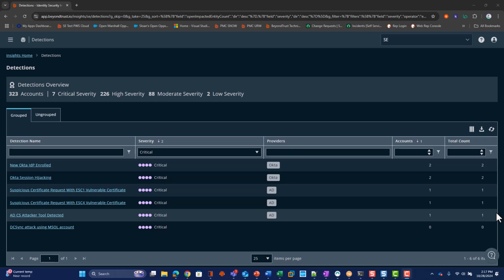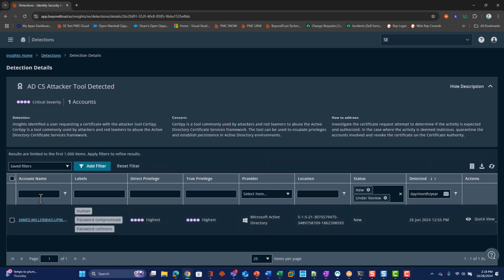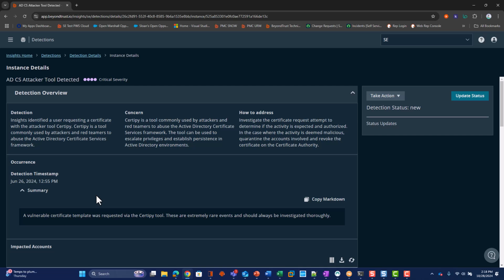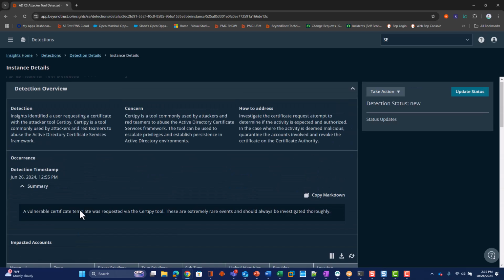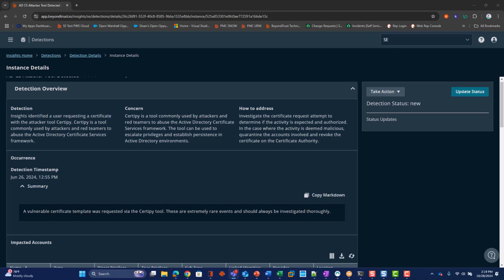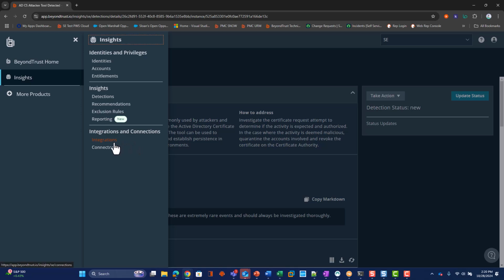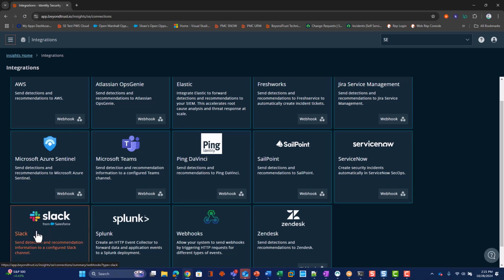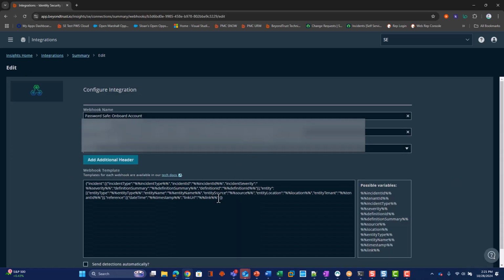Alerting in Insights using Webhooks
Leveraging Webhooks, Insights can send detections and recomendations that it generates using both ML and AI models developed by BeyondTrust's security research team. In this way, we can send alerts for critical detections to the Teams or Slack channels that need to see the data immediately.